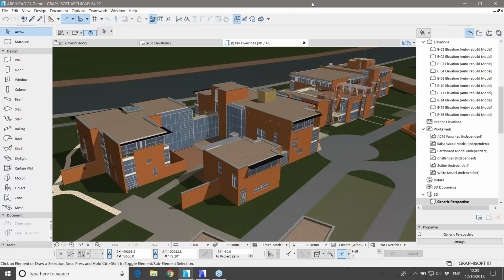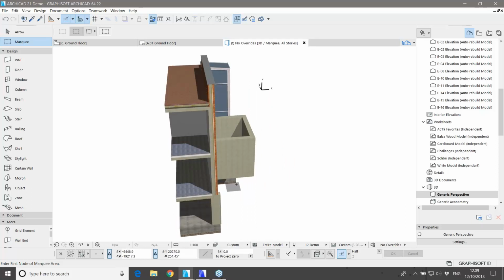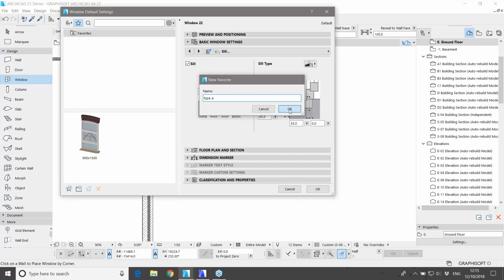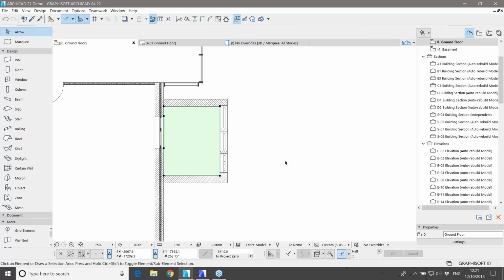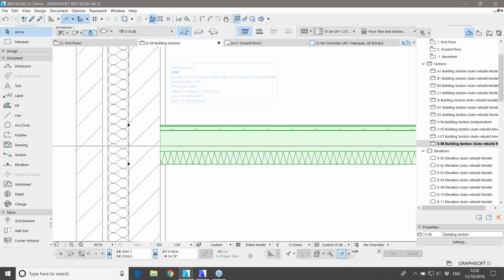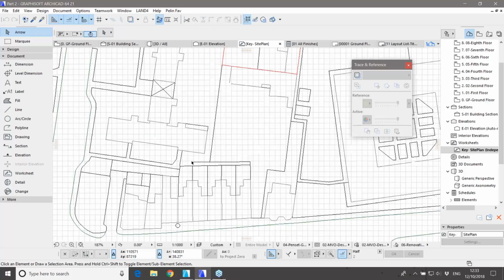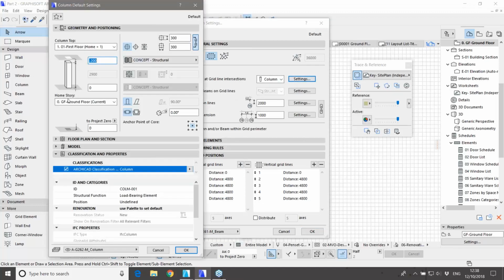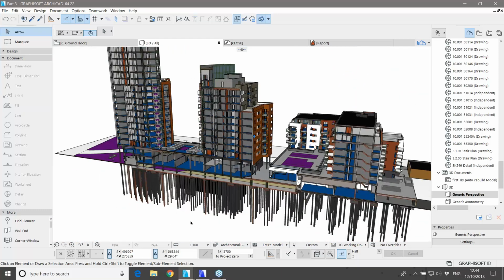BIM in 45 minutes Designing for BIM